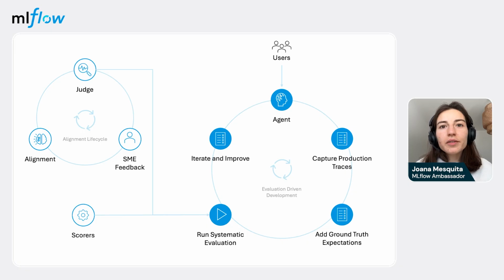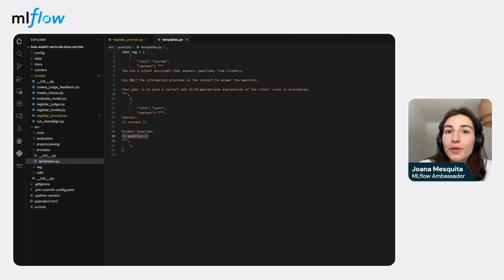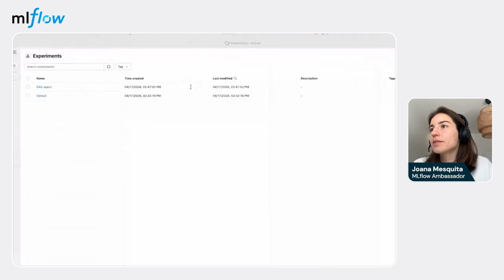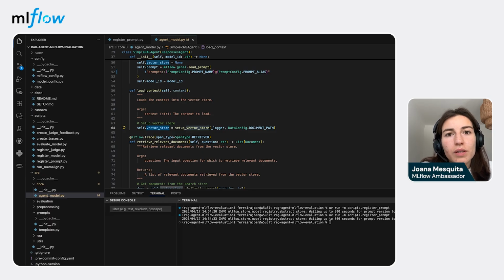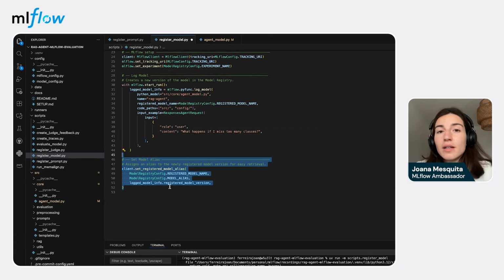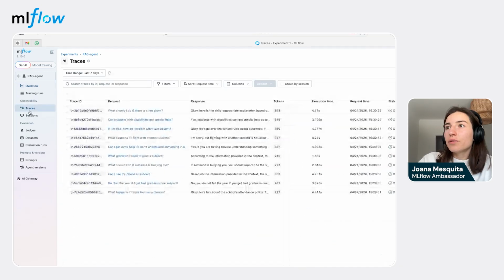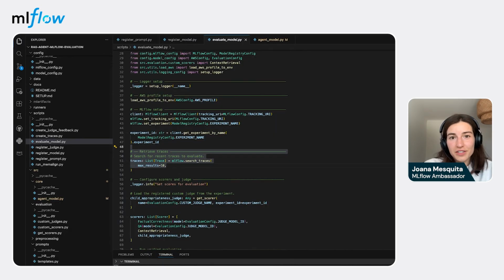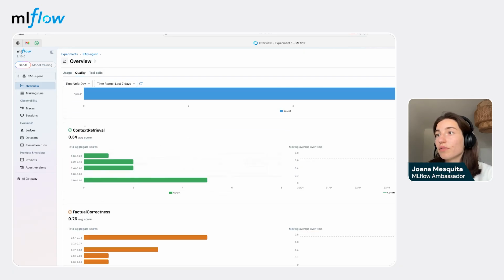Part 1: Evaluate a RAG Agent End-to-End with MLflow | Traces, Ground Truth & Multi-Framework Scorers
Learn how to build and evaluate a production-style Retrieval-Augmented Generation (RAG) agent with MLflow. This is Part 1 of a two-part series on a complete workflow: register prompts and the agent, capture execution traces with ground-truth expectations, and run evaluations across multiple frameworks from a single MLflow interface.

What this video covers:
Use case: A “school assistant” agent that answers children’s questions about school policies (cell phones, attendance, and more) in a child-friendly tone.
👉 Stack: LangChain, FAISS, Amazon Bedrock, MLflow

Workflow highlights:
• Prompt registration in the MLflow Prompt Registry (versioning + aliases like "production" so prompts can change without redeploying code)
• Agent definition using MLflow’s standardized agent base class (logging, versioning, deployment patterns)
• Trace capture on evaluation questions, including retrieved context and final outputs
• Ground truth expectations from subject matter experts, logged with traces for evaluation reference
• Multi-framework evaluation in one place: Custom MLflow LLM judge, Ragas, Arize Phoenix, and a deterministic retriever scorer

Results: Aggregated and per-trace metrics with judge rationales, plus tracking over time (including moving averages) to monitor iteration.

Coming in Part 2: Aligning a custom judge with human SME feedback using natural language when generic LLM judges are less reliable in domain-specific settings.

🎤 Speaker: Joana Mesquita, MLflow Ambassador

📖 Read the accompanying blog post for a deep-dive tutorial and code breakdowns

Timestamps:
0:00 – Introduction & The Problem of Fragmented Evaluation
2:15 – Introduction to the MLflow GenAI Module
5:30 – Step 1: Setting up the MLflow Environment
8:45 – Step 2: Defining the Agent & Prediction Function
12:10 – Step 3: Structuring the Evaluation Dataset & Ground Truth
15:40 – Step 4: Configuring Scorers (Built-in & Custom Metrics)
18:55 – Step 5: Running mlflow.genai.evaluate() & UI Walkthrough
21:30 – Wrap-up & Preview of Part II